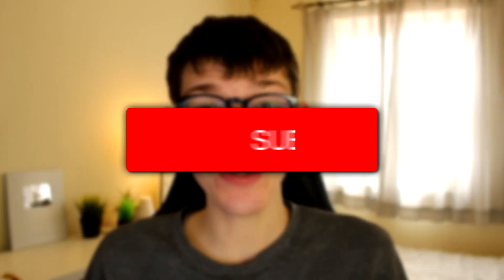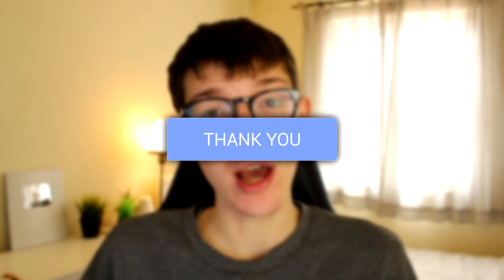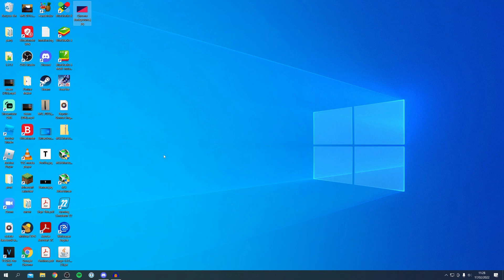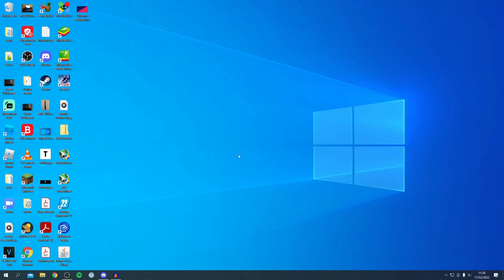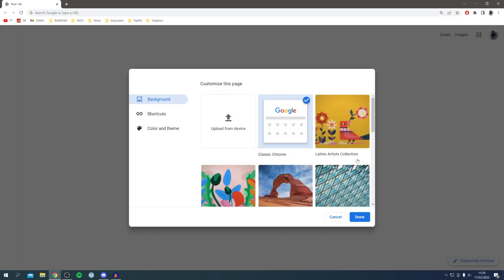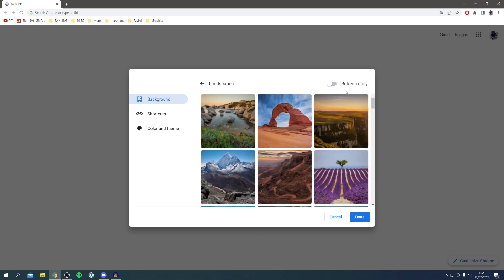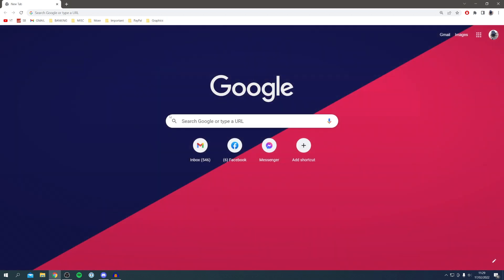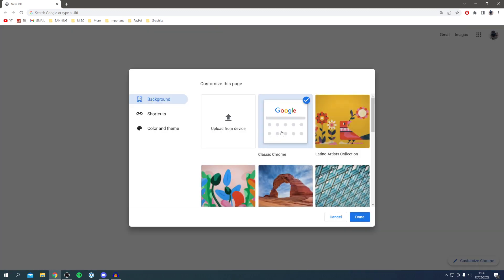How To Change Google Chrome Background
I show you how to change google chrome background image and how to change chrome background in this video!

GuideRealm